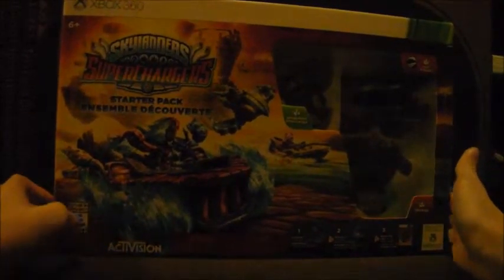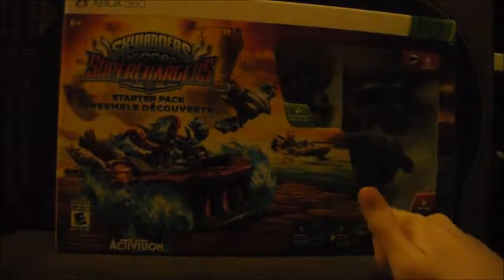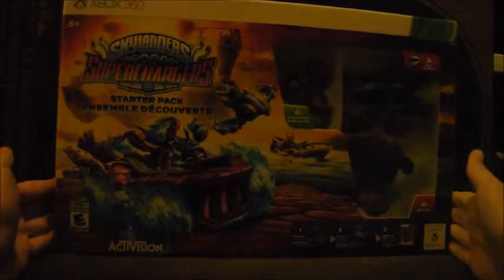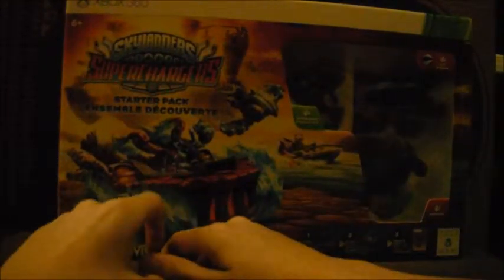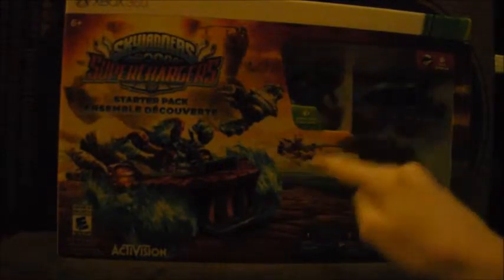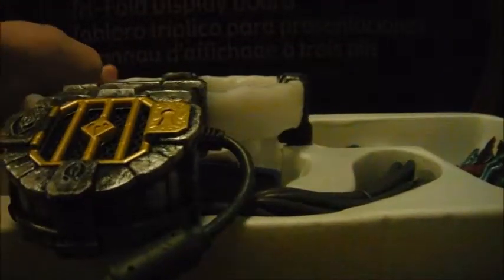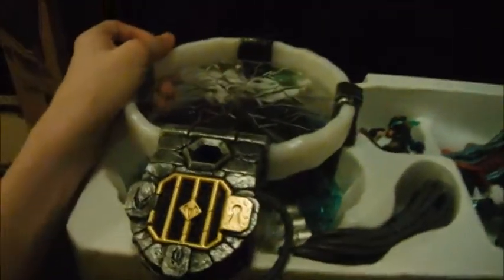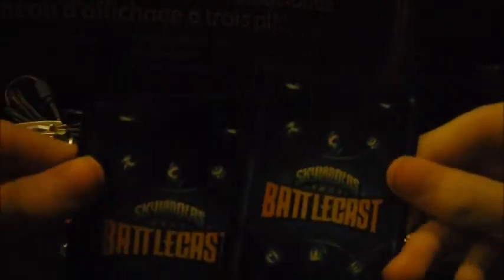Skylanders SuperChargers Starter Pack Unboxing